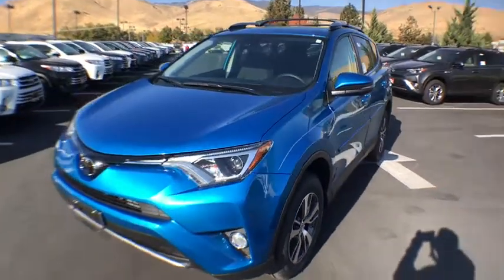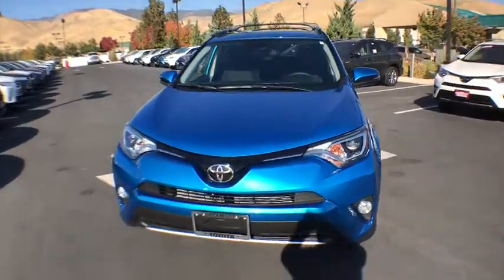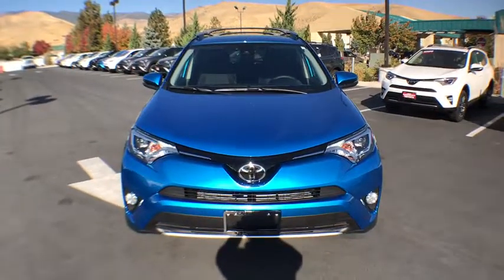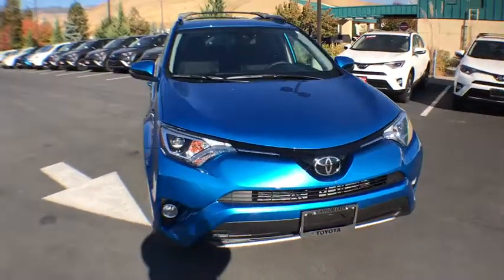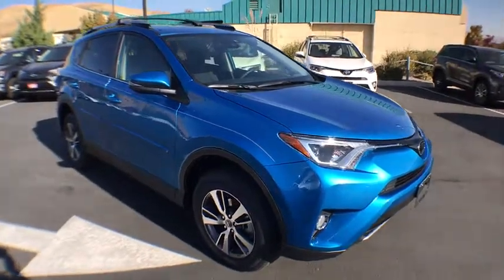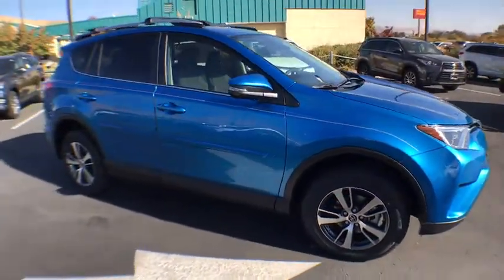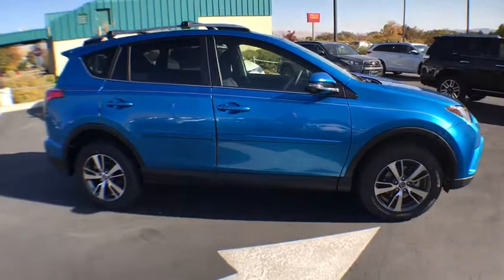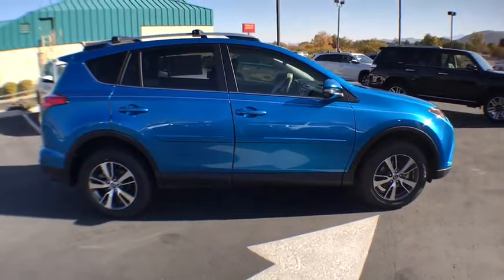2018 Toyota RAV4 Carson City, Reno, Northern Nevada, Dayton, Lake Tahoe, NV 59646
2018 Toyota RAV4